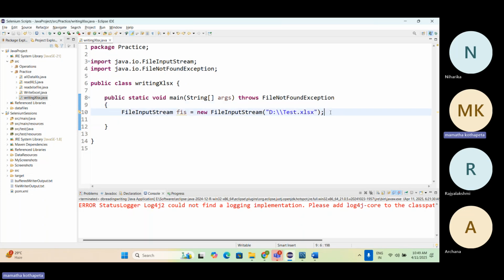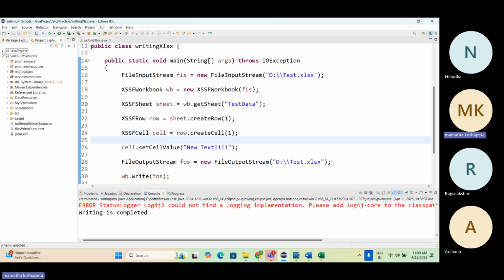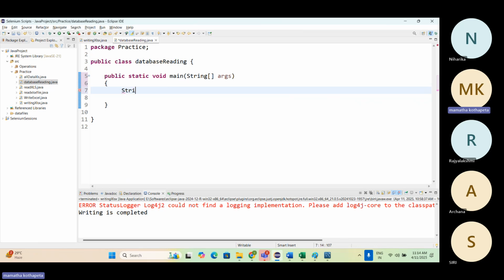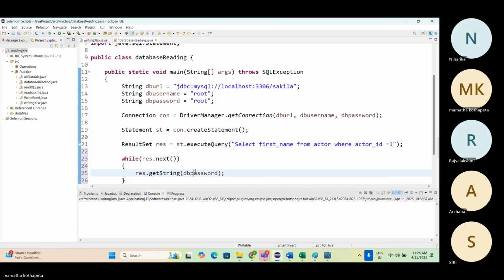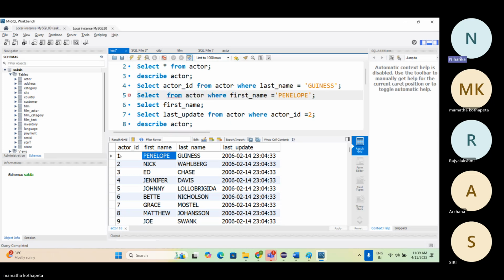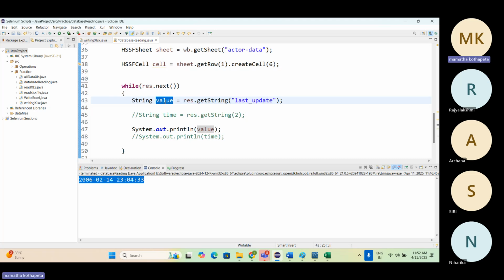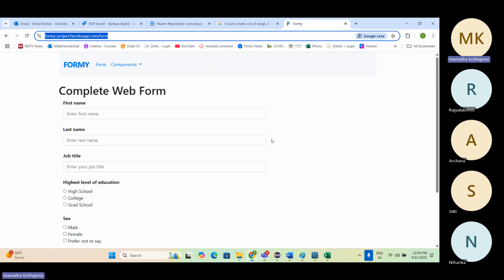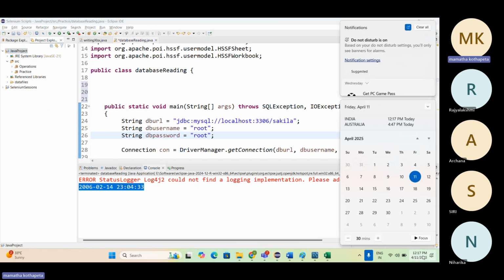Selenium Course Day 23